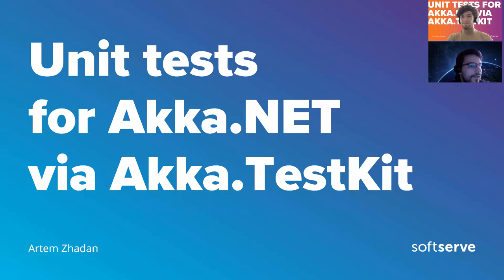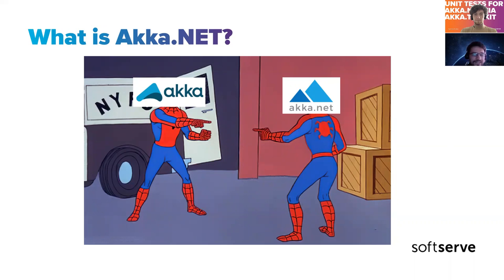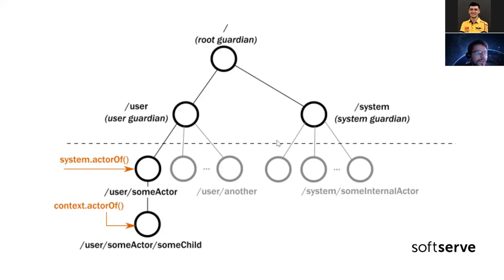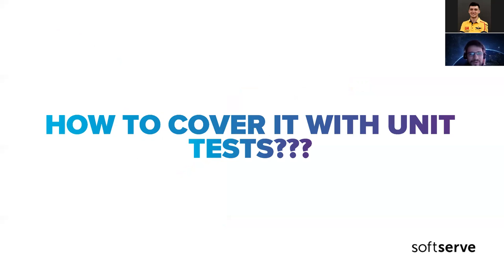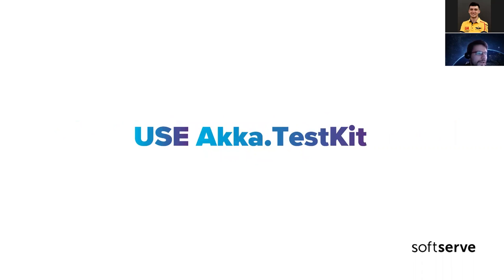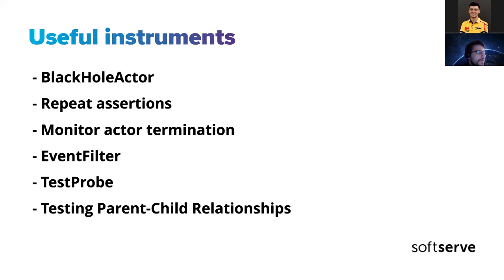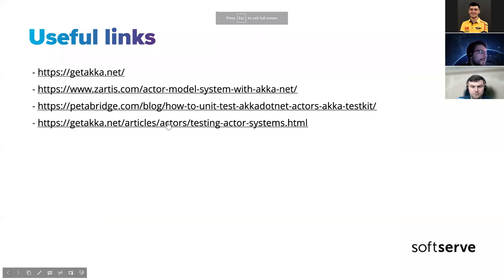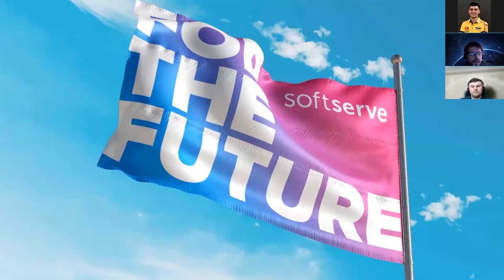Unit tests for Akka.NET via Akka.TestKit by Artem Zhadan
During this dot net community meetup, we discussed how to cover Akka.NET actors' system with unit tests by using Akka.TestKit and which instruments it provides for different scenarios.